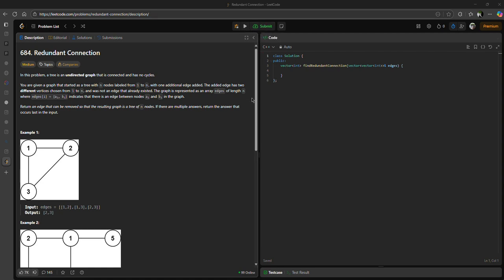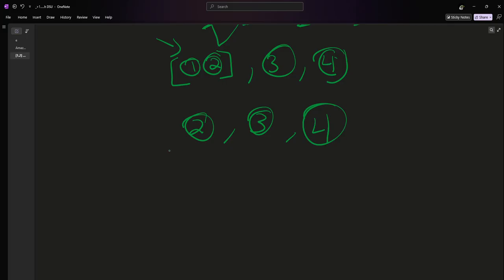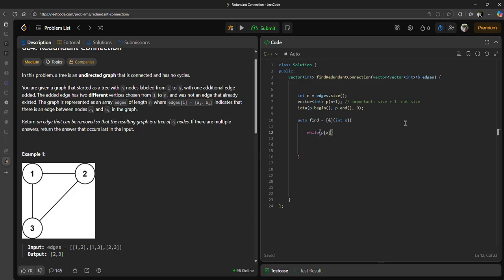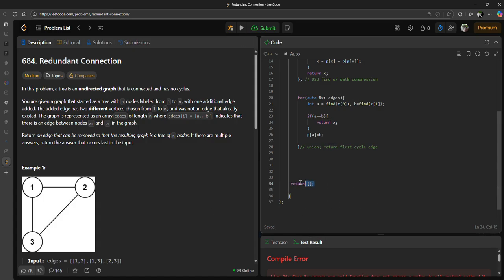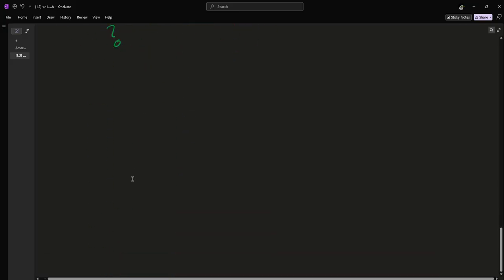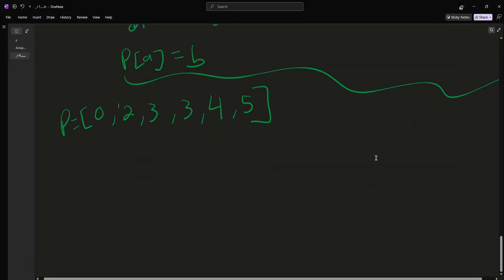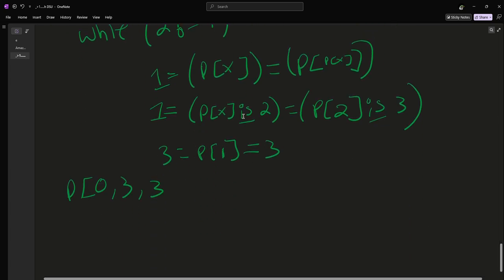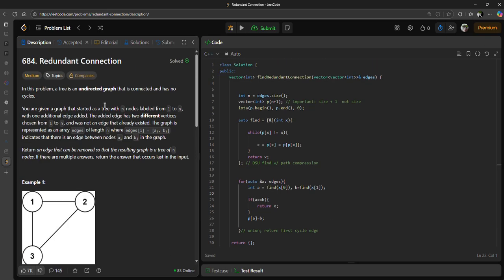Detecting cycles in a graph to preserve tree integrity solved using DSU